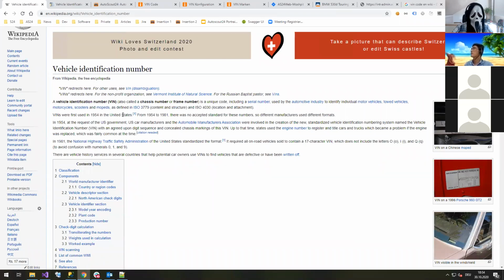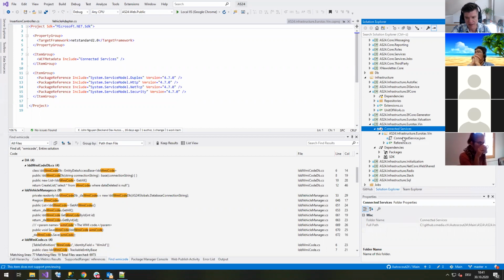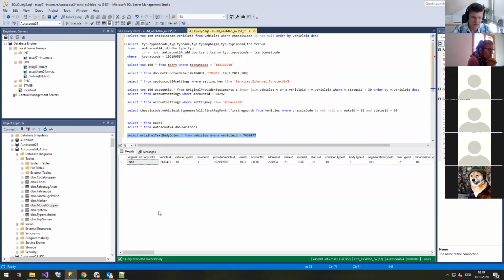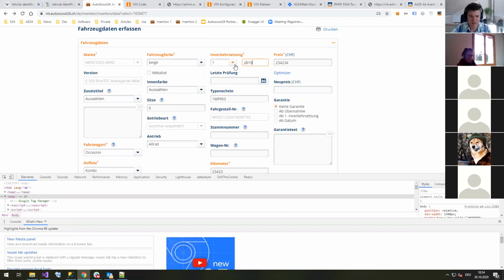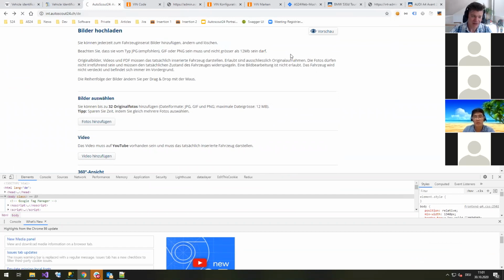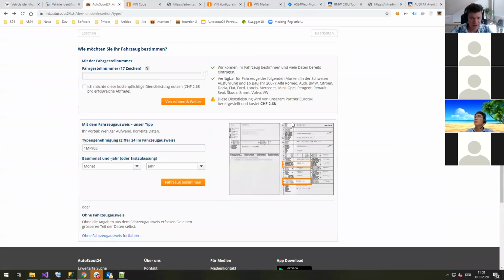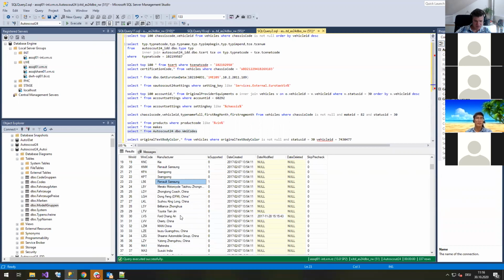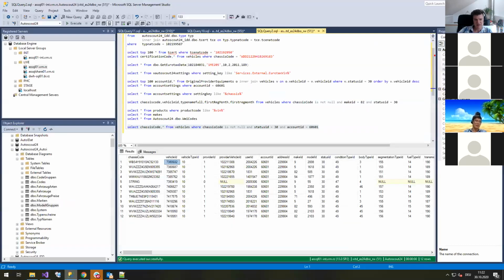VIN service training session (Halloween edition)